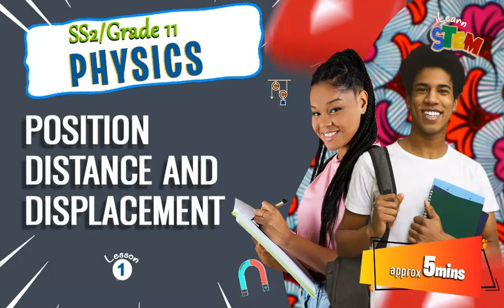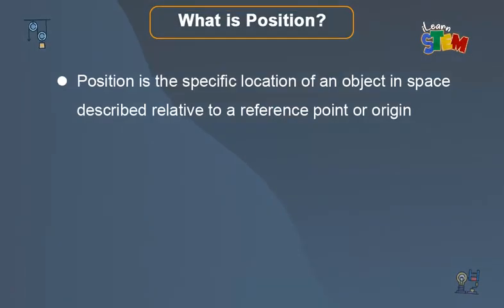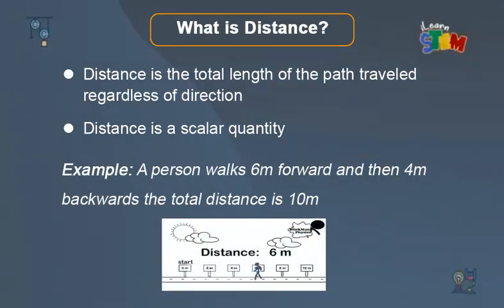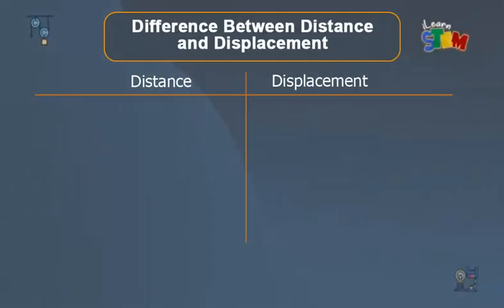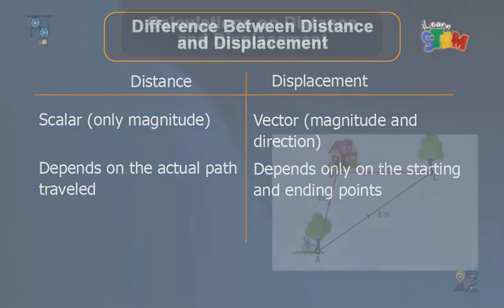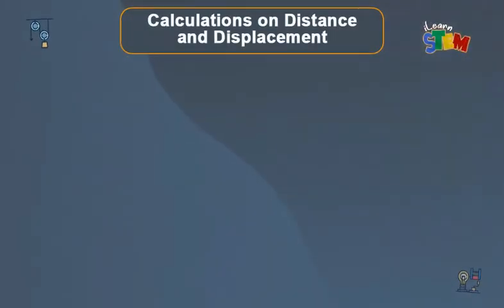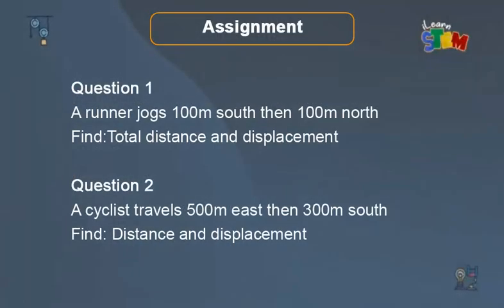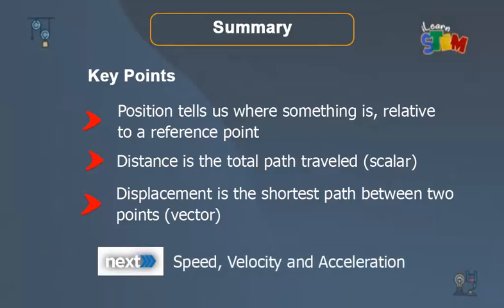Position, Distance and Displacement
Ever wondered how motion is measured? In this video, we break down the key differences between position, distance, and displacement in physics! 📍 Learn how position tells us where an object is, how distance measures the total path traveled, and how displacement focuses on the shortest route from start to finish.